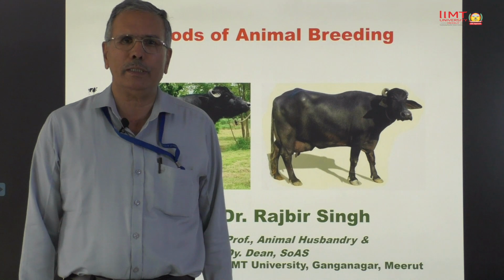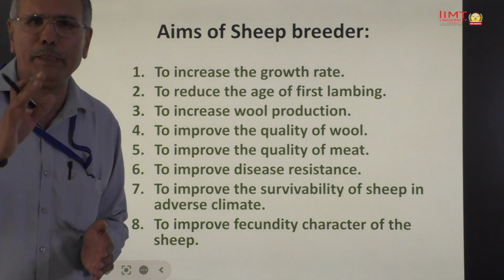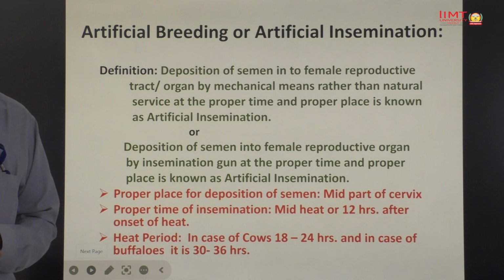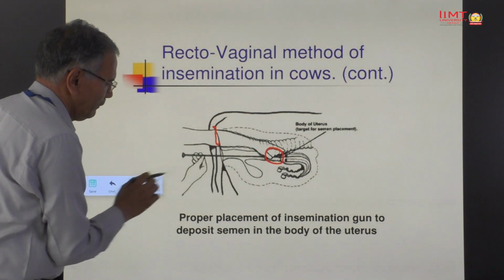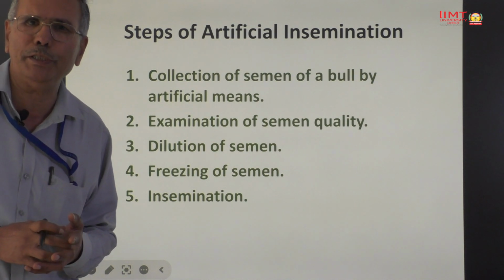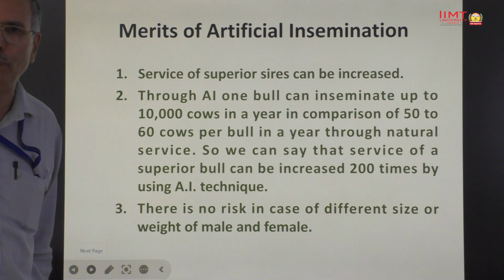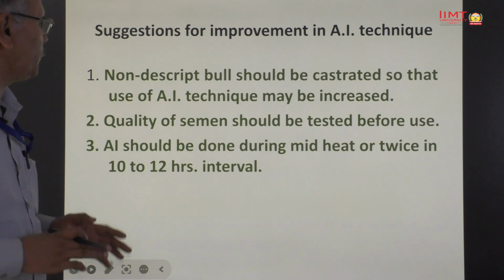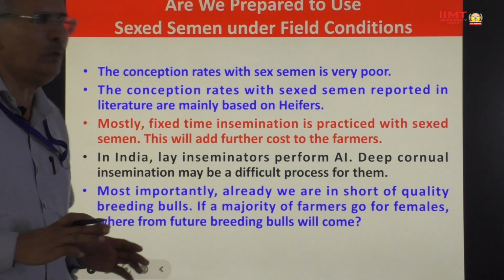Methods of Animal Breeding | Dr.Rajbir Singh Prof. Animal Husbandry & Dy.Dean SOAS IIMT University